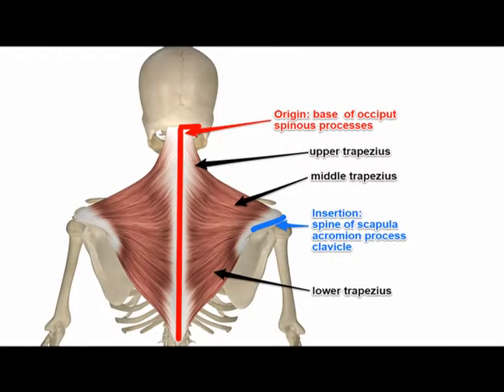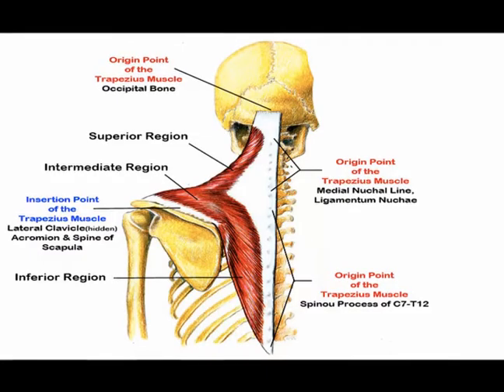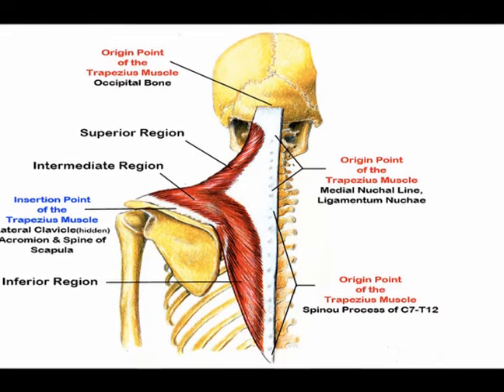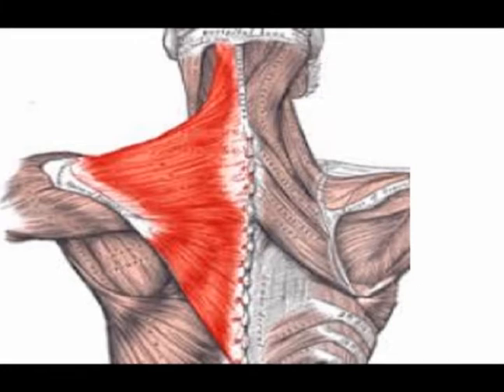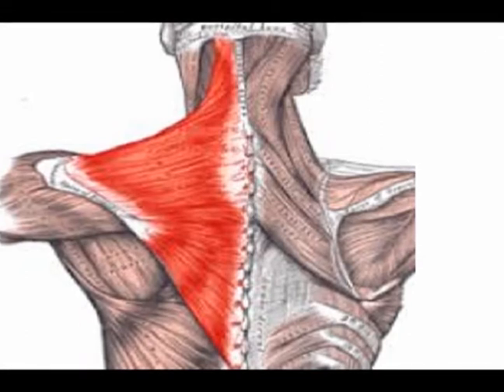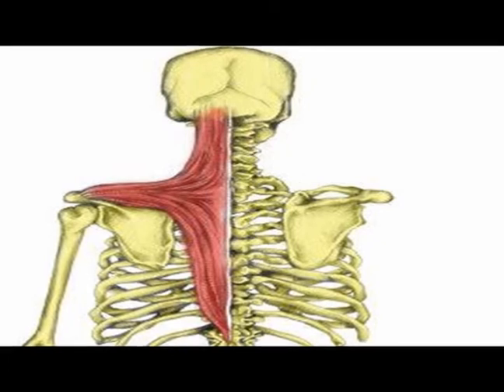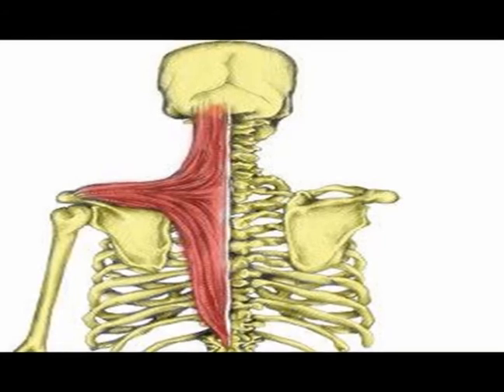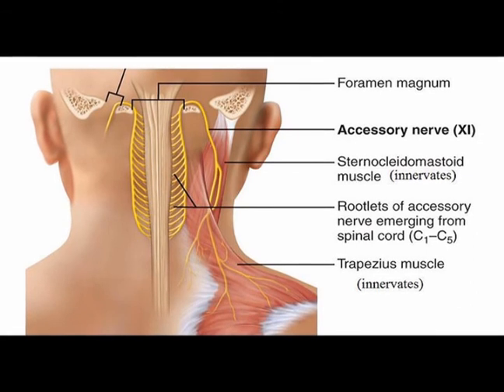Two Minutes of Anatomy: Trapezius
Trapezius
Origins
Upper: External occipital proturberance, medial third of superior nuchal line, ligamentum nuchae and spinous process C7.
Middle: Spinous processes T1 - T5.
Lower: Spinous processes T6 - T12.
Insertions
Upper: Lateral third of clavicle and medial aspect of acromion process.
Middle: Medial edge of superior surface of acromion process and superior edge of scapular spine.
Lower: Tubercles of apex of scapular spine.
Concentric Actions:
Upper: Upward rotation and elevation of scapula.
Middle: Retraction of scapula.
Lower: Upward rotation, depression and retraction of scapula.
Innervation: Spinal Accessory Nerve (Cranial XI) and Ventral rami of C2-C4.